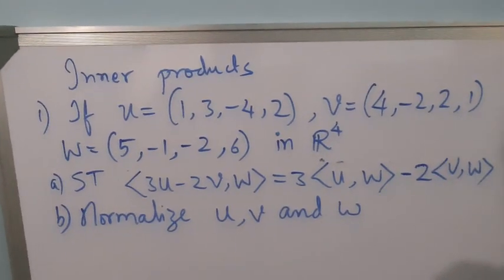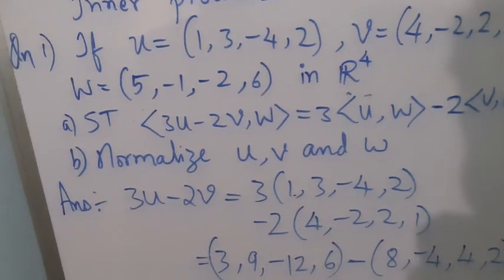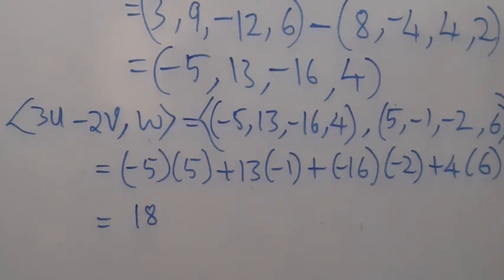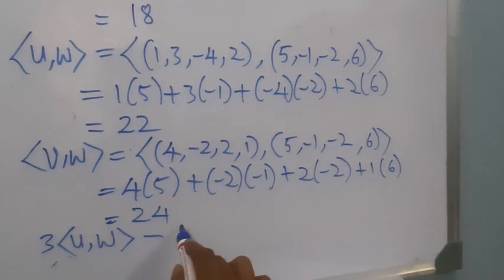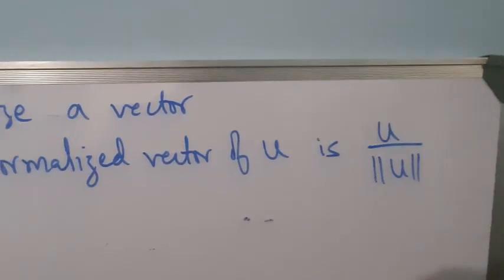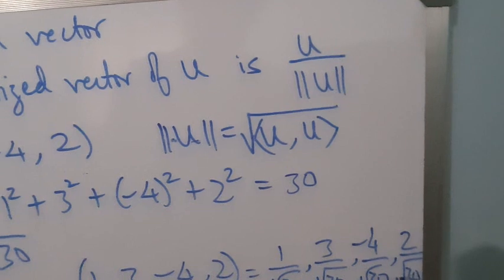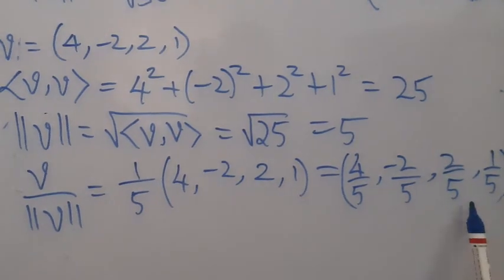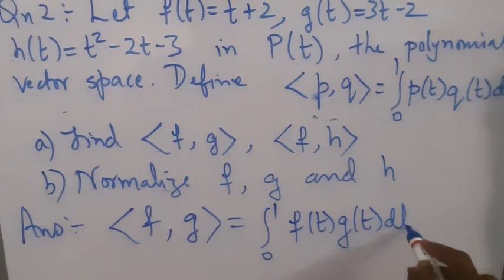Sem 4, LA: Inner product problems(Unit 4 L2)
Problems on inner product spaces